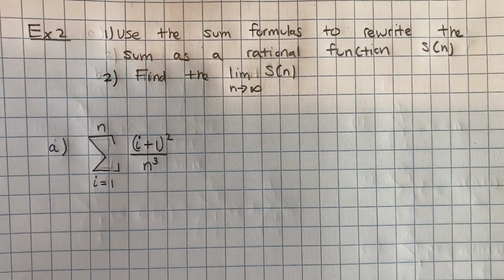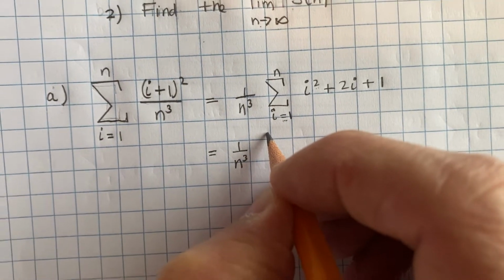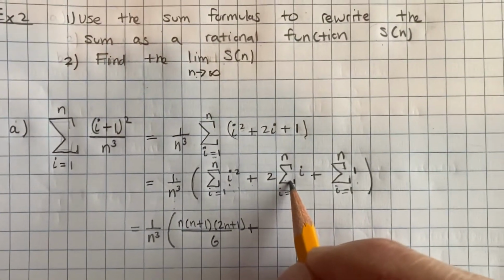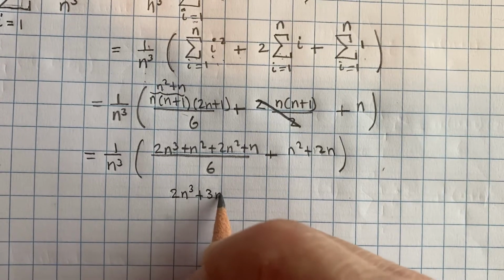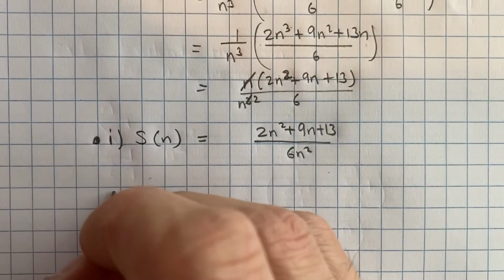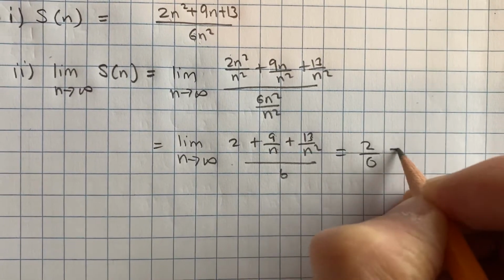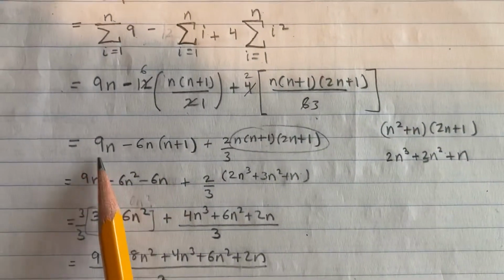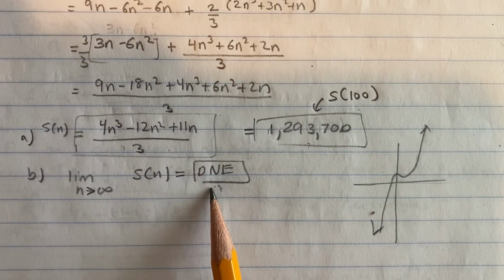11.5 part 2